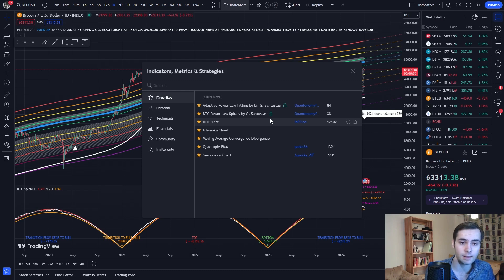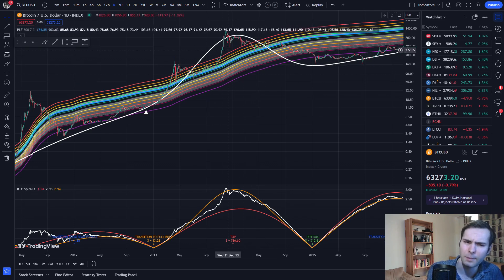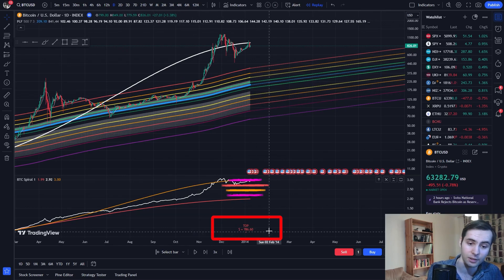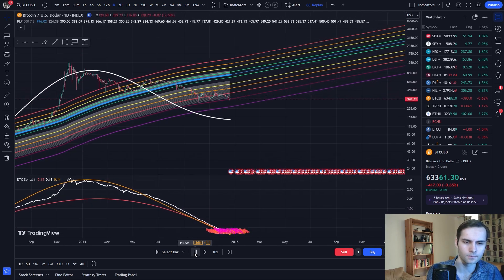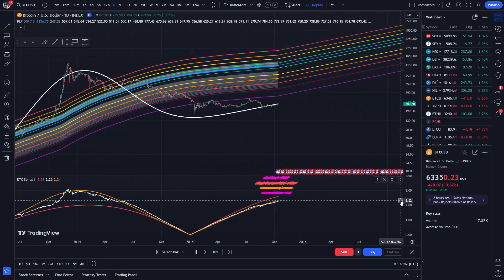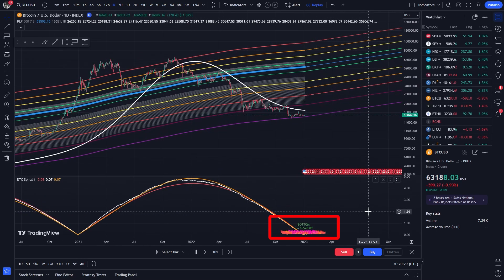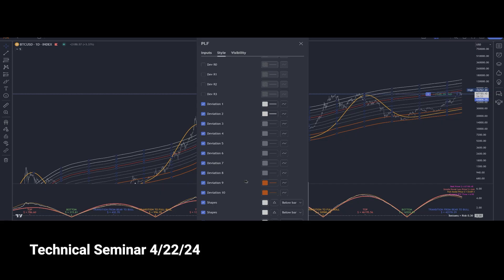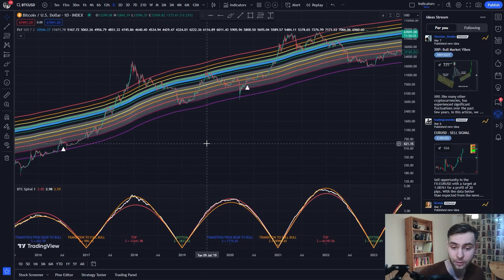How Bitcoin Investors Can Benefit From Our Power Law Indicators (Beginner's Guide)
0:00 Introduction
0:33 Beginner's approach to buying and selling
4:15 How to increase profitability
5:43 Potential questions + modding our indicators
7:21 How our indicators can benefit DCA HODLers
8:36 Conclusion